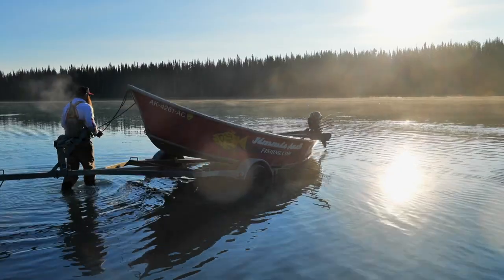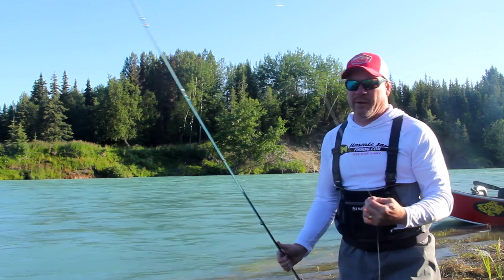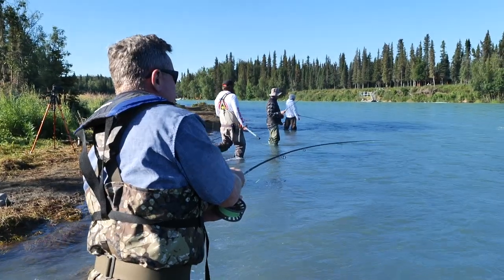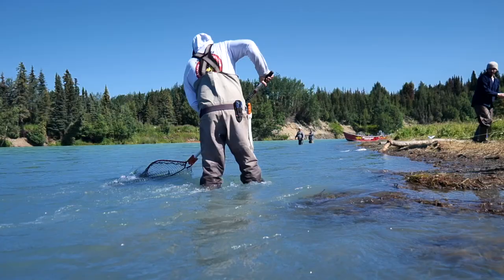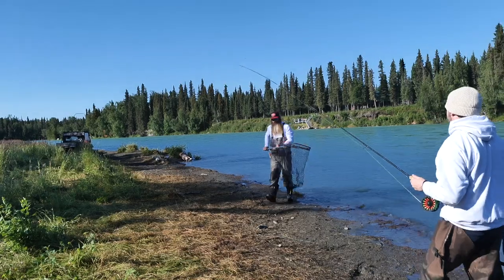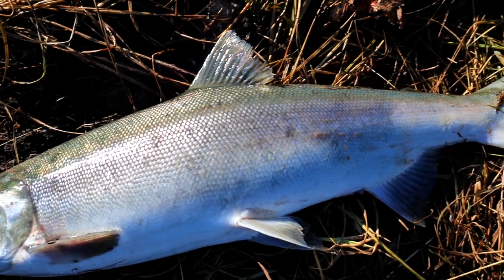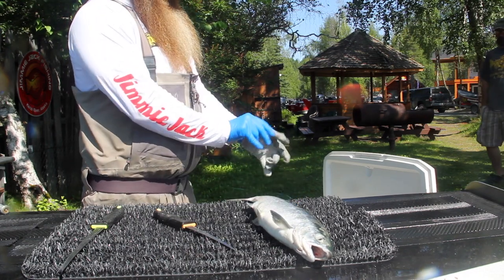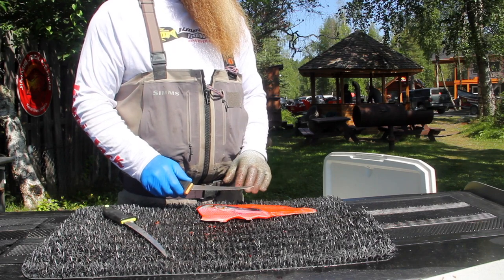Kasilof River Sockeye Salmon Secrets with Jimmie Jack - Jimmie Jack's Alaska Fishing Lodges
Fishing for Sockeye Salmon on Alaska's Kasilof River. Fishing guide, Jimmie Jack, shares tips and tricks to catch more salmon.

Chapters:
0:01 Intro
0:51 The Rig
1:52 Sockeye Salmon Identification
2:42 Tips From The Sockeye Master
4:58 When To Target Sockeye
5:53 Cleaning and Cooking
7:37 How To Book A Trip

Jimmie Jack
Jimmie Jack Fishing, Inc.
Soldotna, Alaska 99669
JimmieJackFishing.com